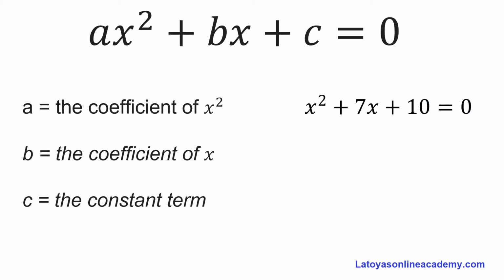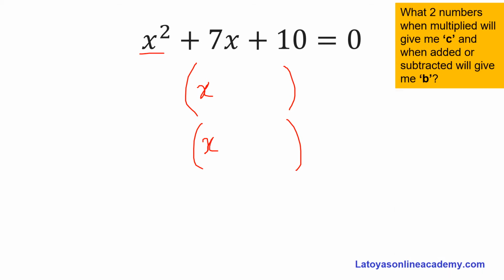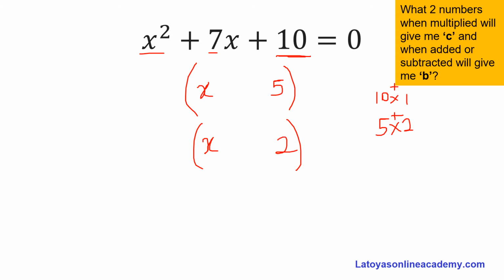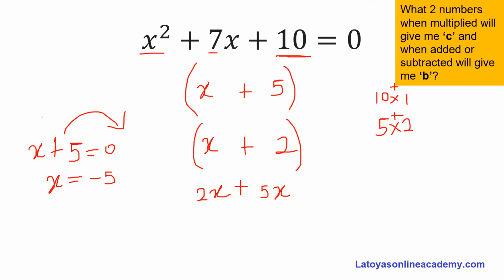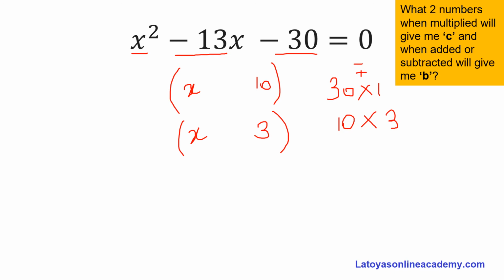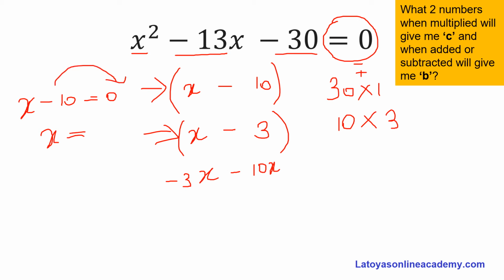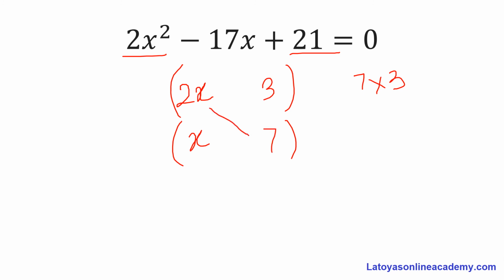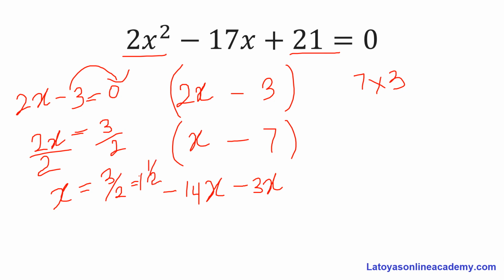Solve Quadratic Equations by Factorization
In this lesson, I solved 3 Quadratic Equations by Factorizing.